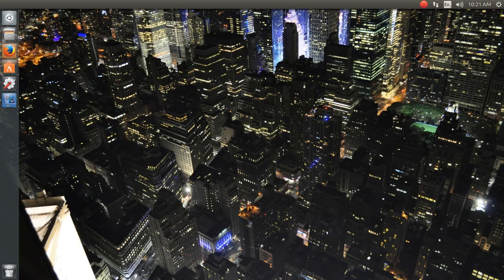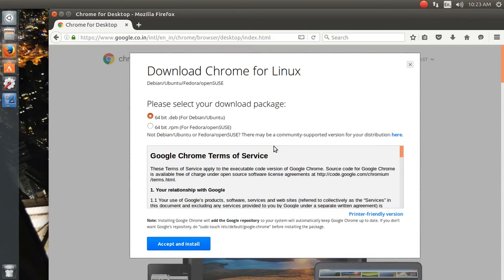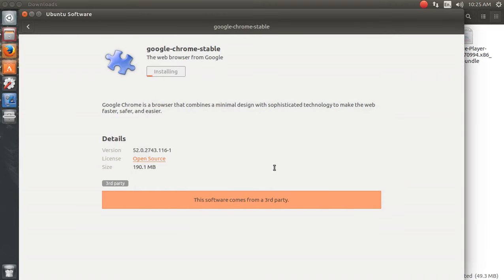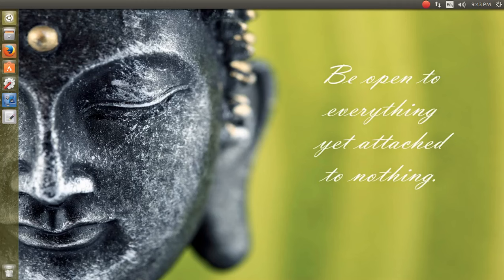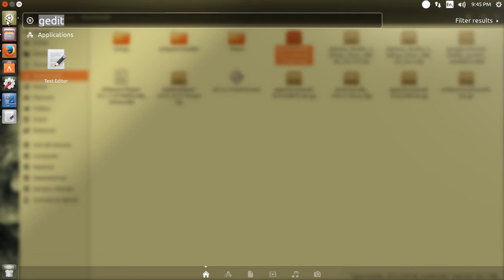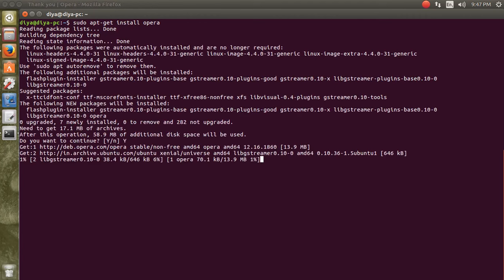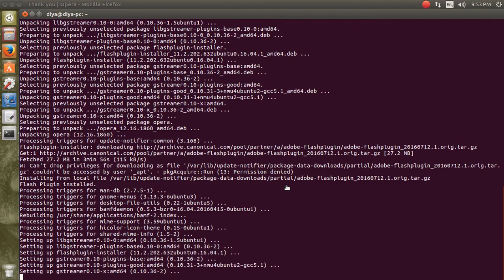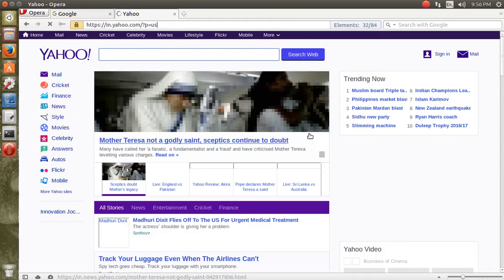Installing Google Chrome and Opera Browser on Ubuntu 16.04